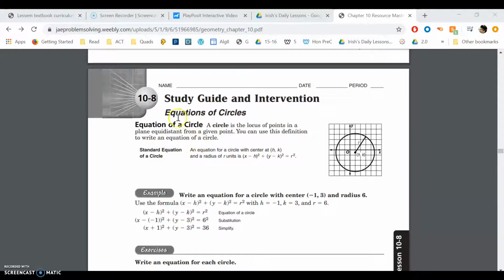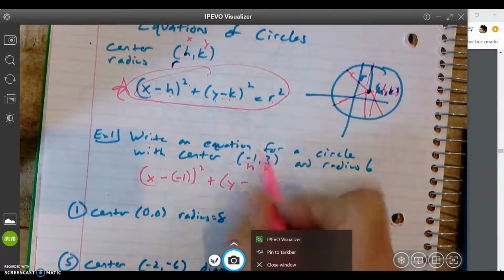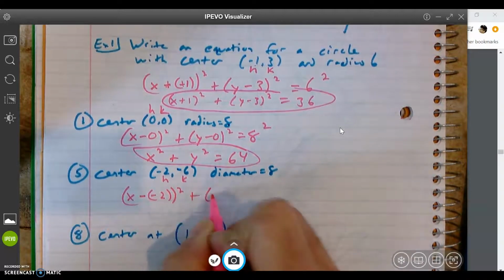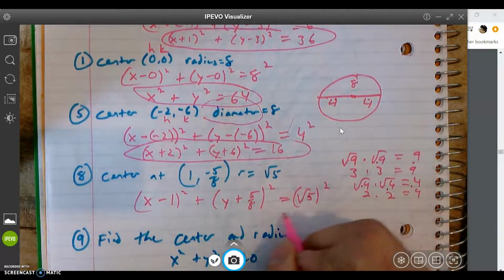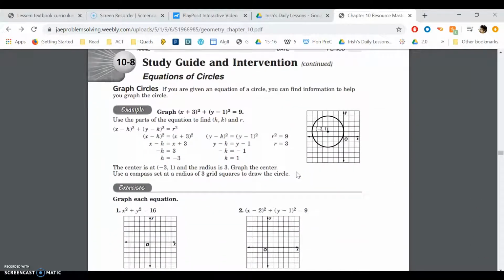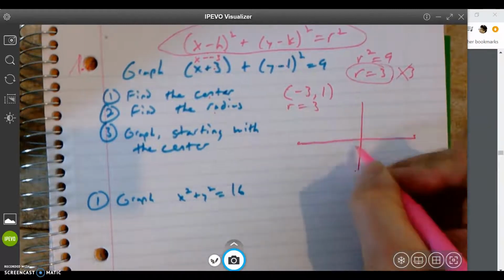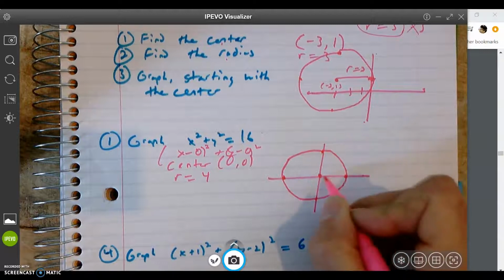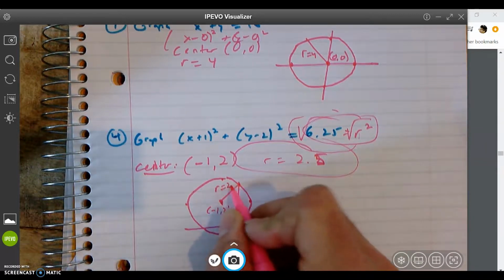Equations of Circles pt 1